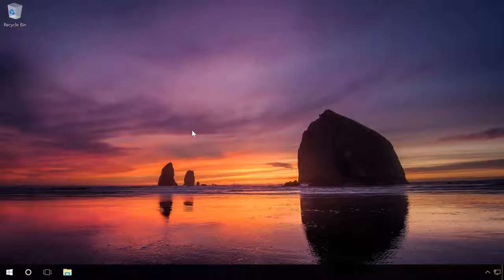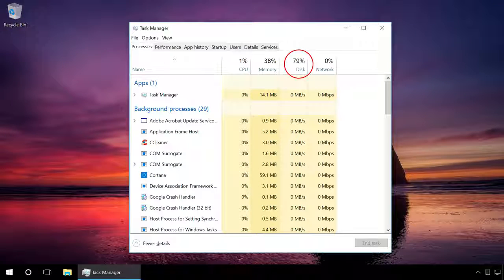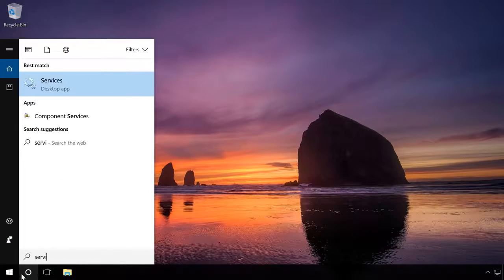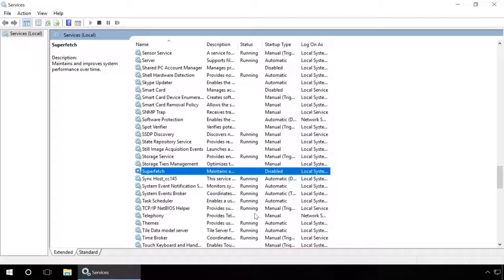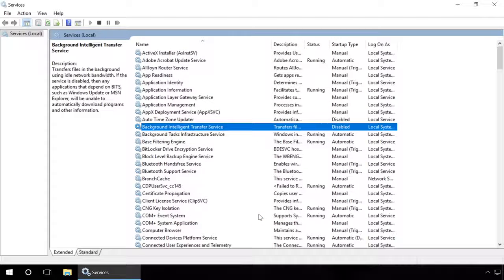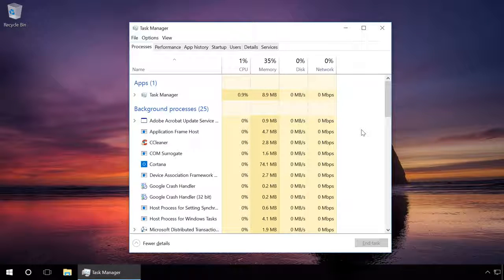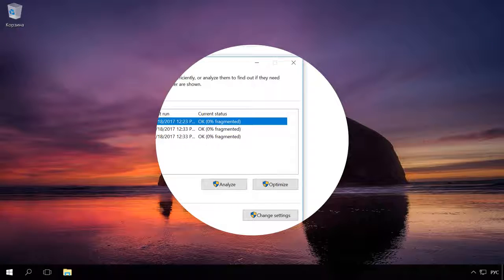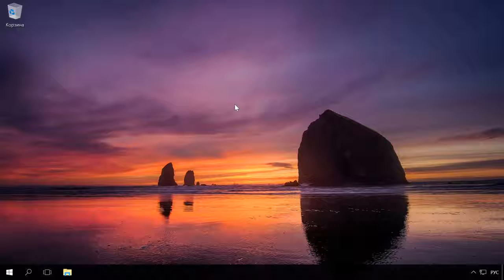Increase Speed of Your Windows PC Even if Disk Usage is FULL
What to Do If Your Computer Gets Too Slow with 100% Disk Usage in Windows 10, 8, 7